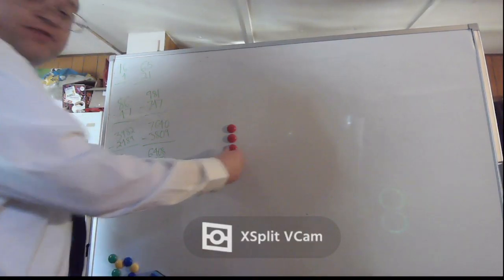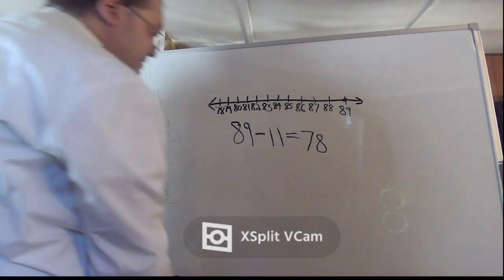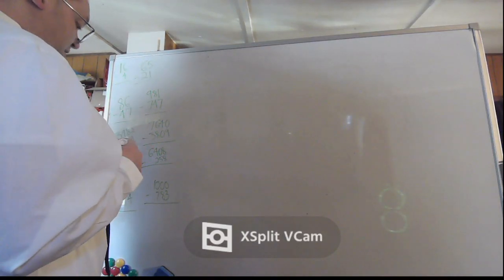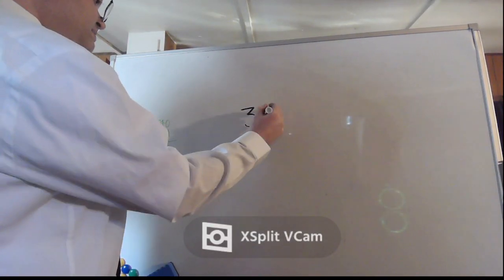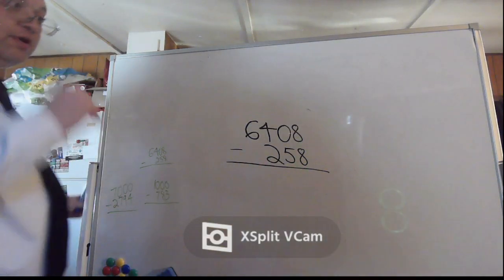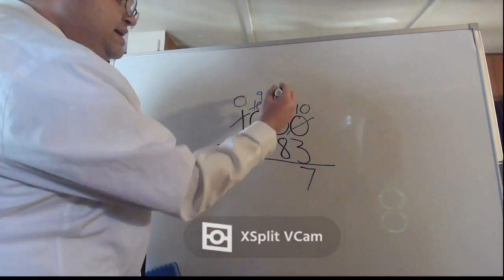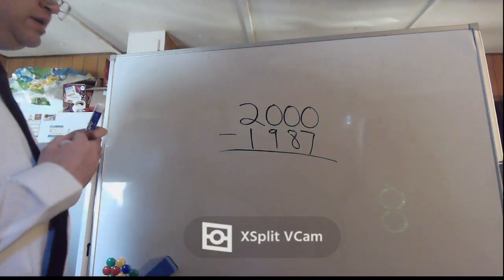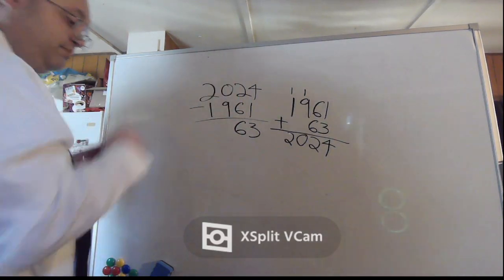Subtraction of Whole Numbers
Modeling Subtraction using real-world objects, using number lines to obtain subtraction answers, a couple of quick tricks for subtraction, and doing subtraction by borrowing digits from other number places.